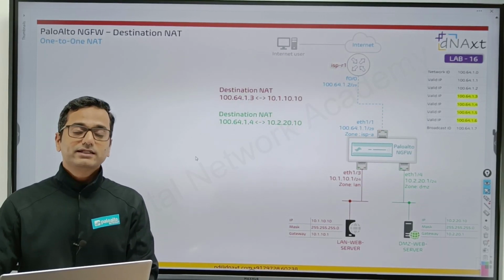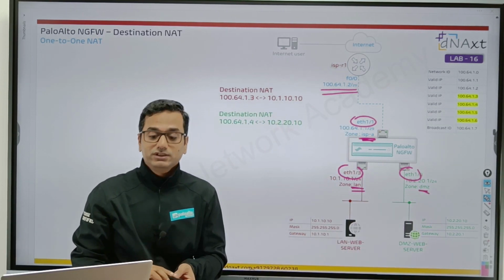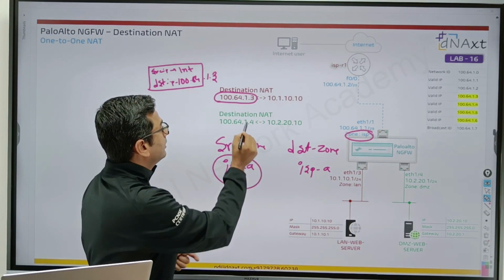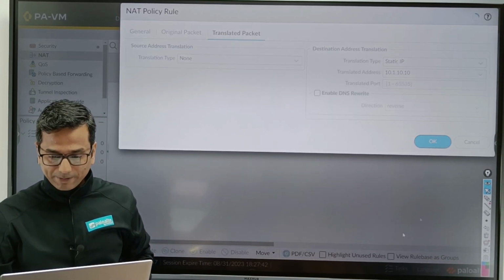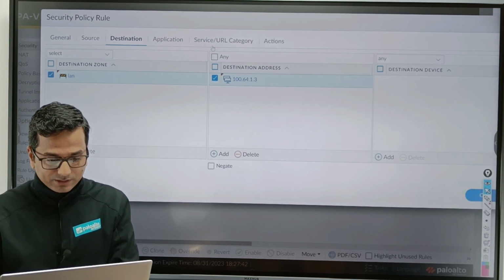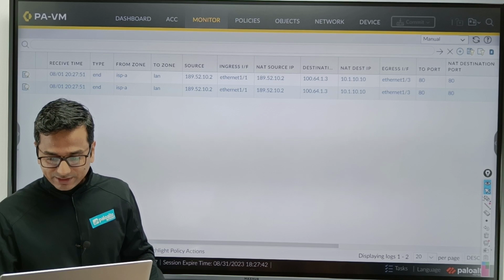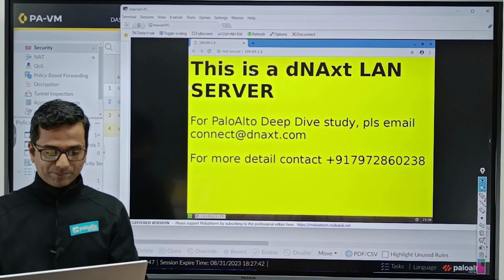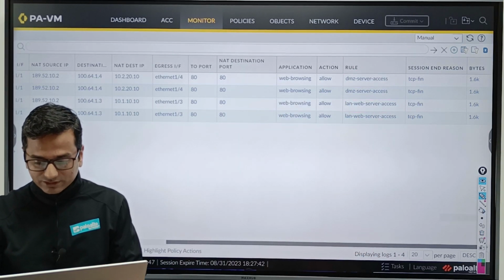PaloAlto Hands-on || LAB-16 || Destination NAT -One-to-One NAT || Type STATIC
Static IP—You can configure a one-to-one, static translation in several formats. You can specify that the original packet have a single destination IP address, a range of IP addresses, or an IP netmask, as long as the translated packet is in the same format and specifies the same number of IP addresses. The firewall statically translates an original destination address to the same translated destination address each time. That is, if there is more than one destination address, the firewall translates the first destination address configured for the original packet to the first destination address configured for the translated packet, and translates the second original destination address configured to the second translated destination address configured, and so on, always using the same translation